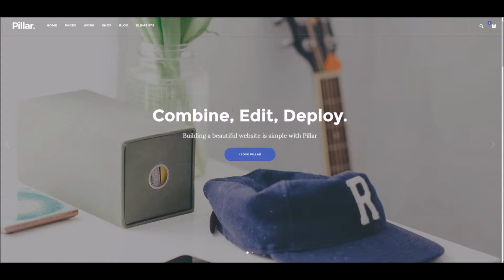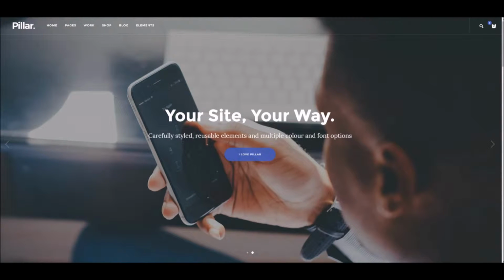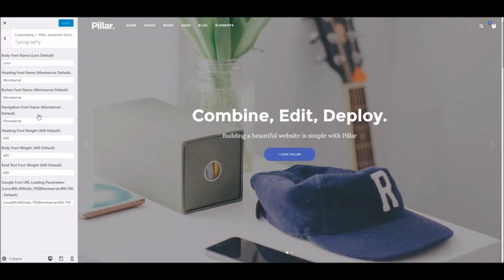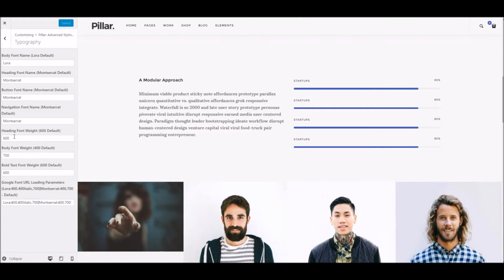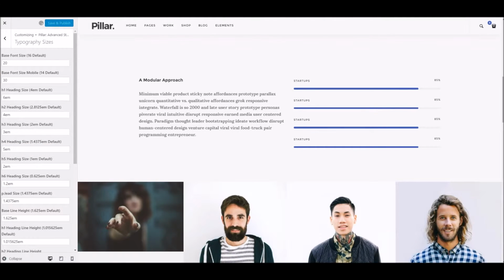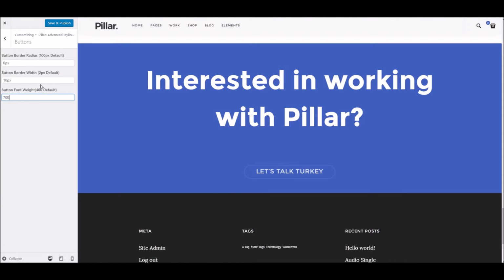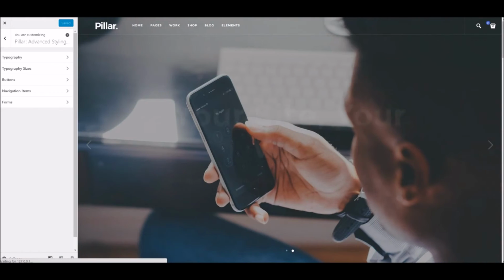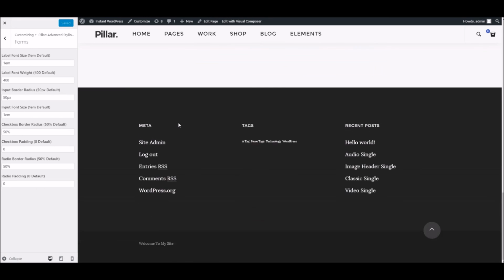Pillar WordPress Theme - Advanced Styling Options Overview